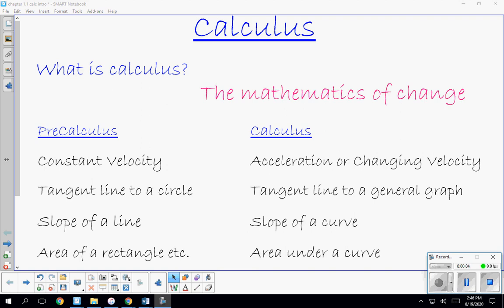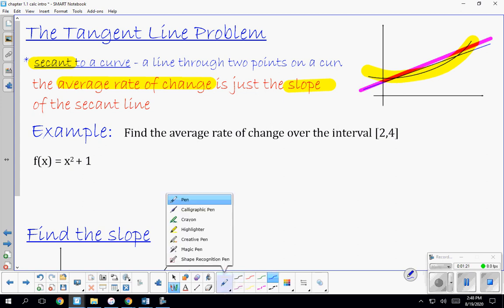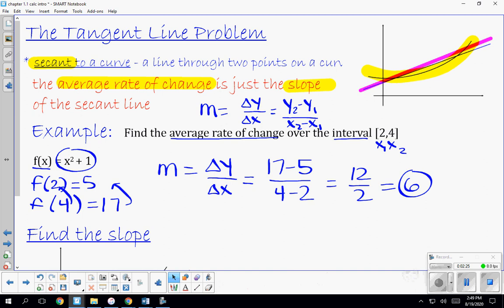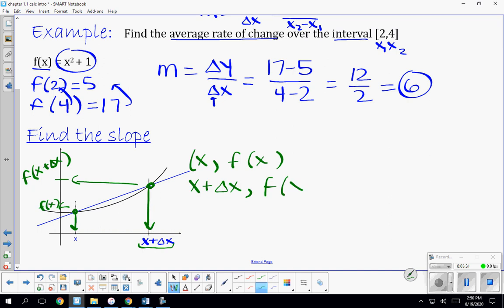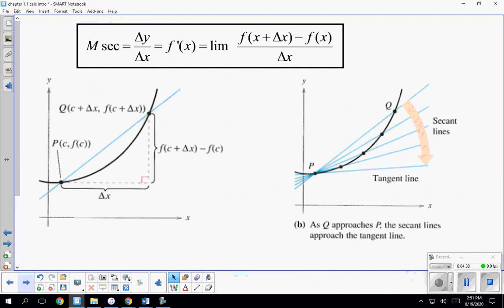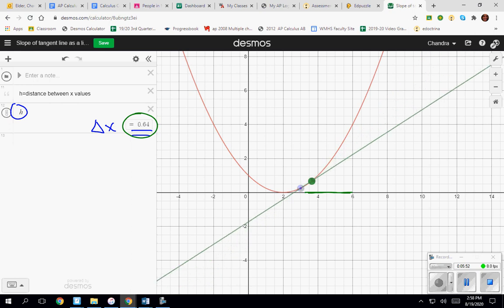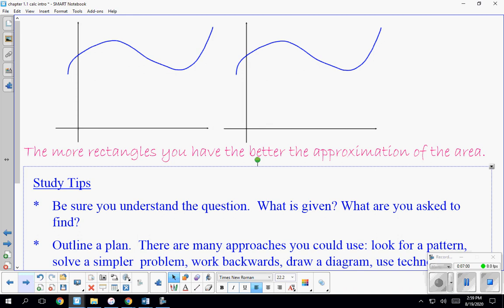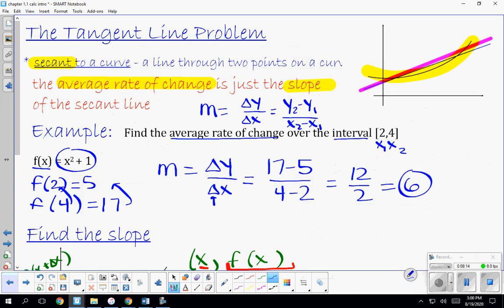1.1 Intro to Calculus